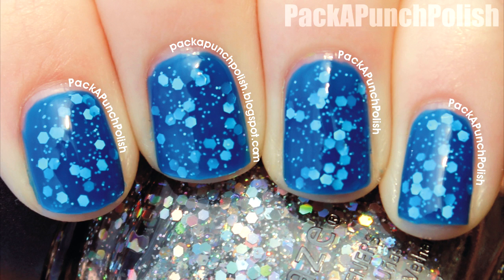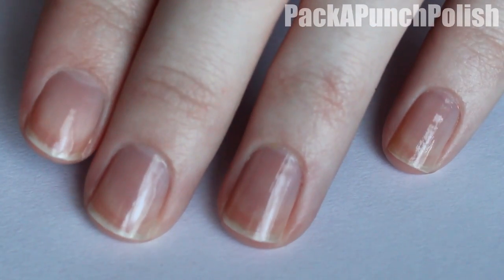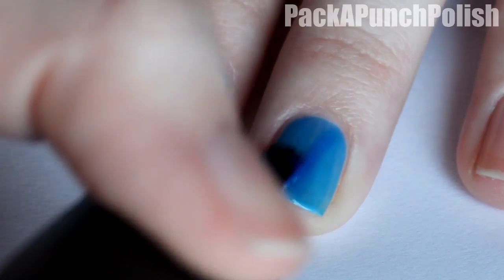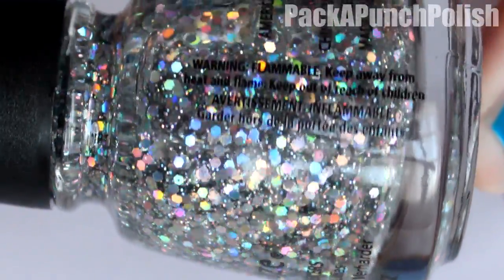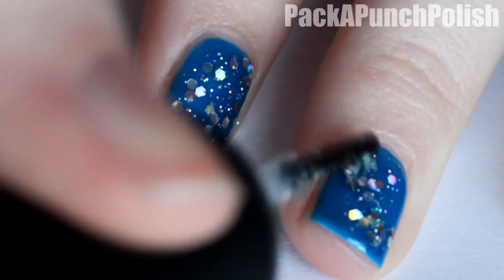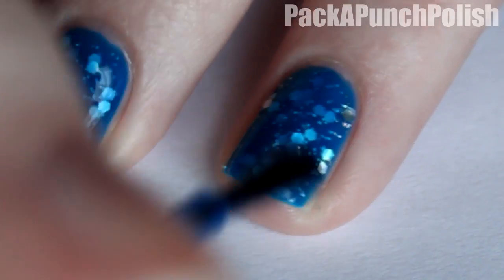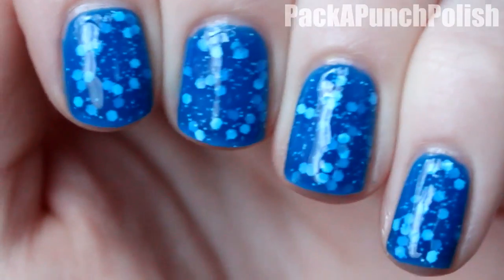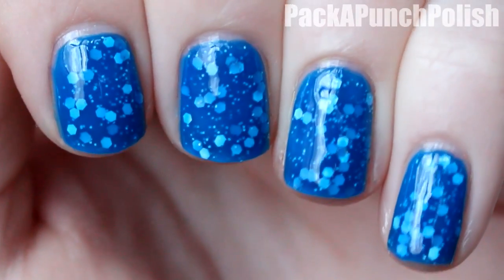Glitter Jelly Sandwich Nail Art Tutorial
Open Here For Products, Blog Posts, FAQ, and More!

Blog Post: Coming Sooon!

Here are some links to some of the Bloggers and their Glitter Jelly Sandwiches that got me hooked on doing them now!